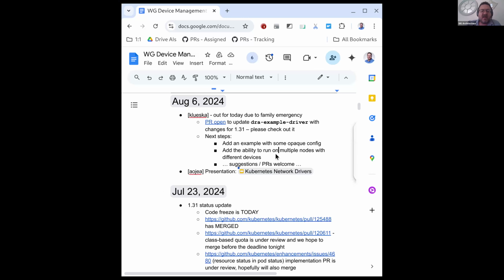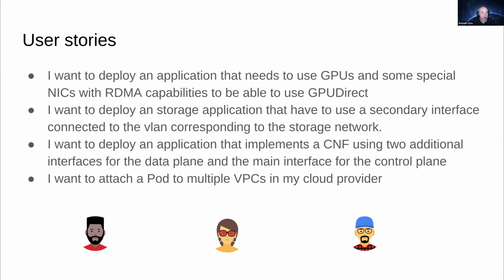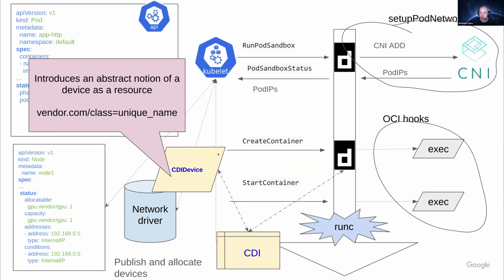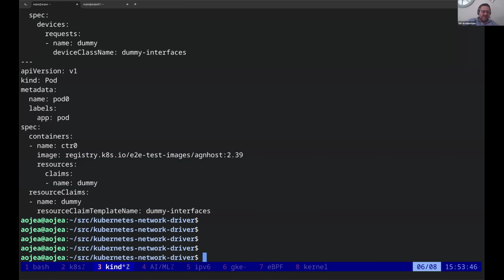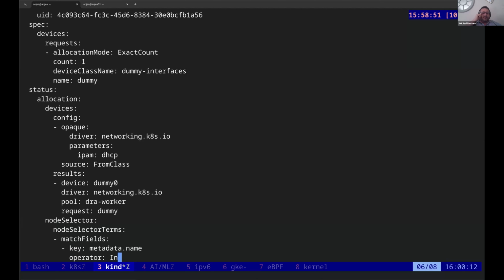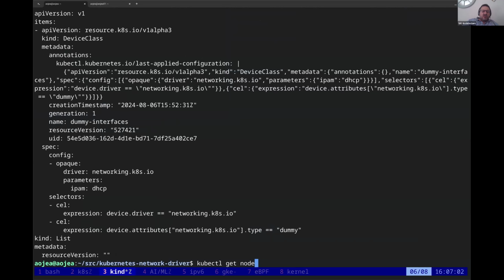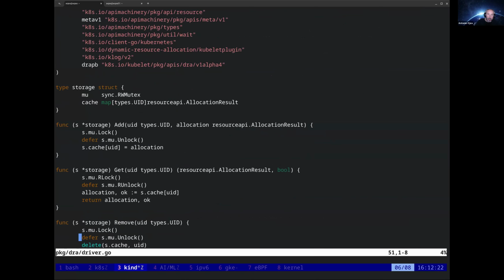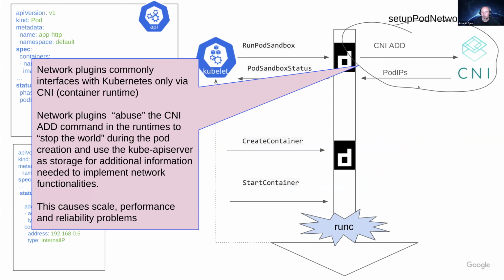20240806 WG Device Management